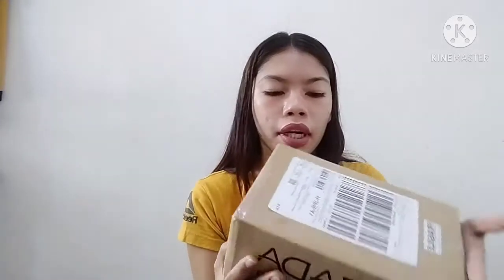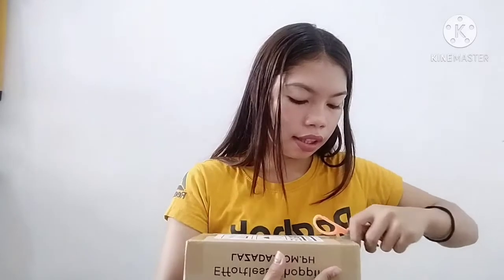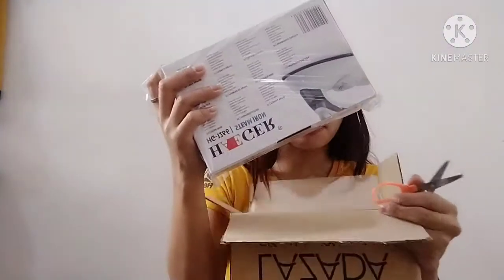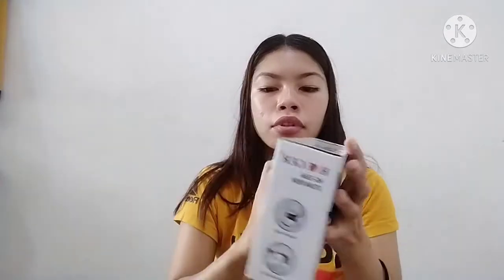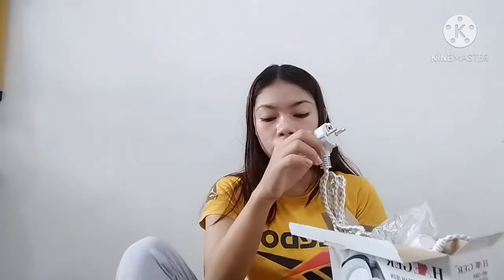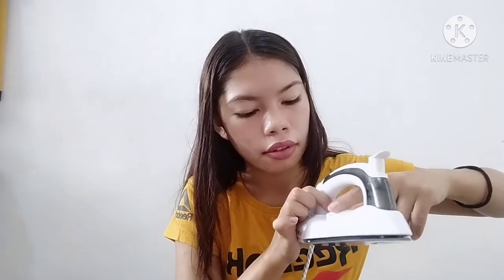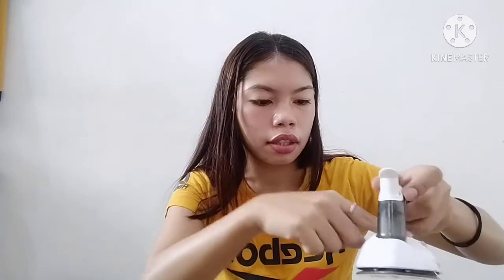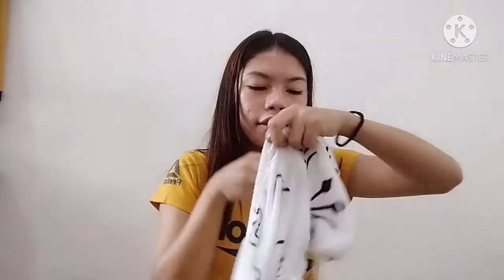Travel steam iron from Lazada haul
*Don't wanna be
*Into it

Lazada:
Nexquest travel and Tour